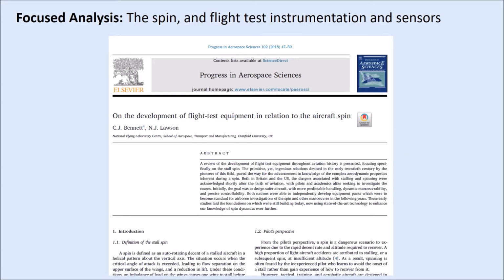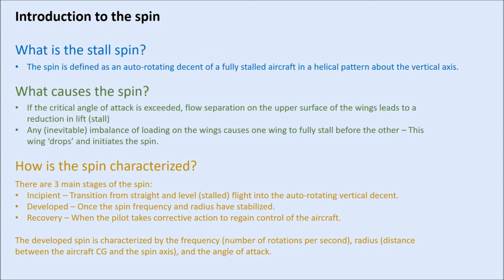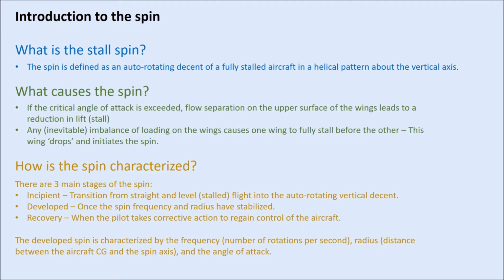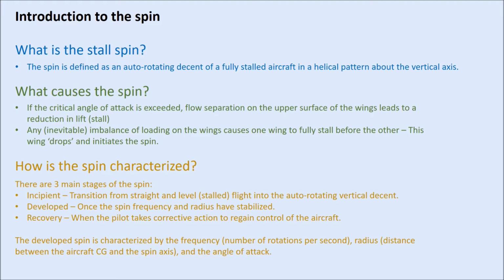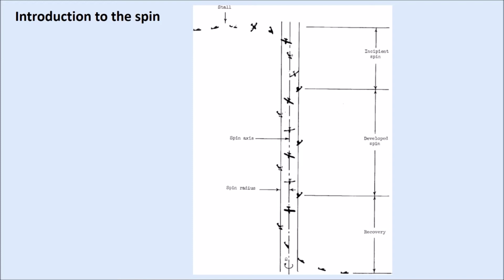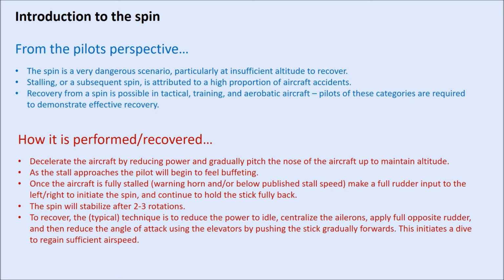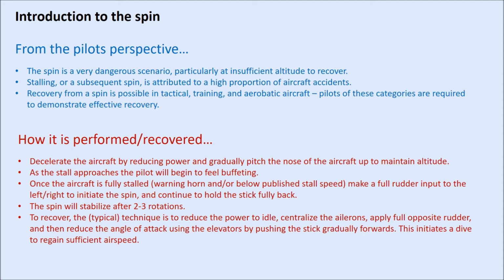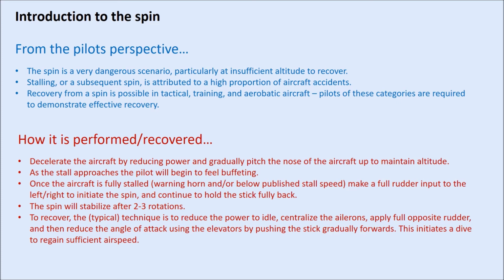Stall-Spin 1 - Introduction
I discuss how the stall-spin is defined, how it occurs, and the typical recovery technique.